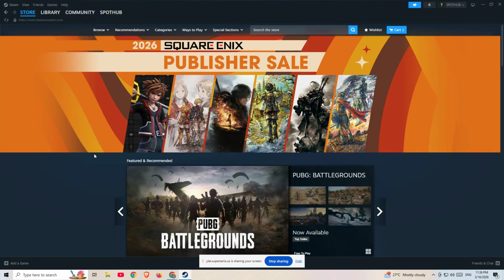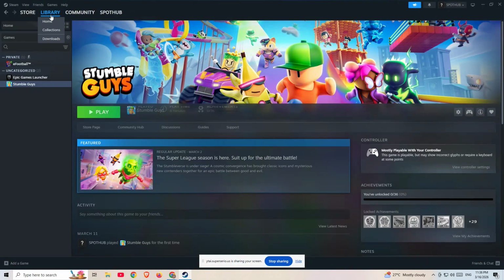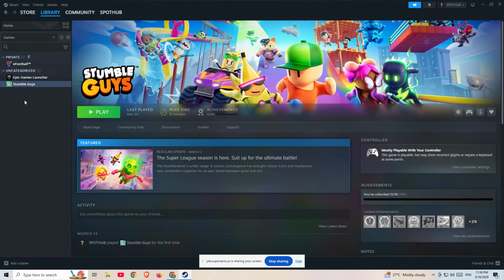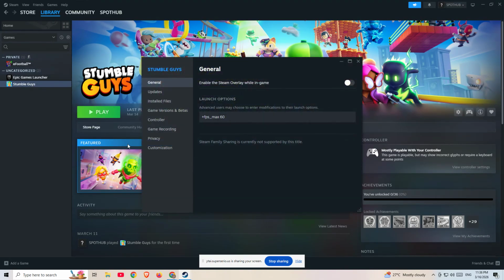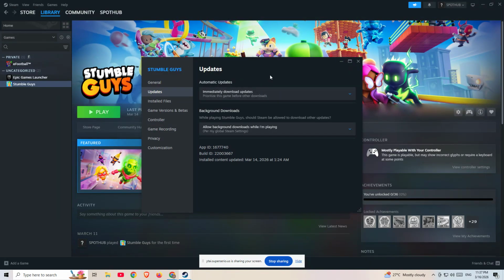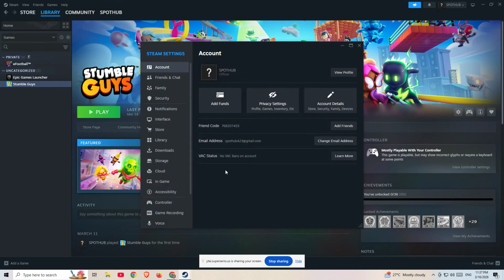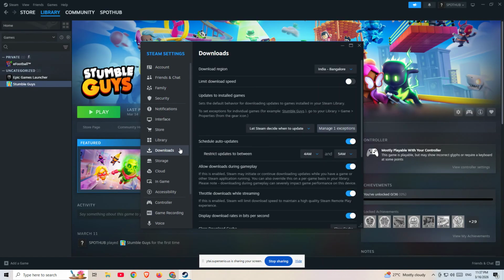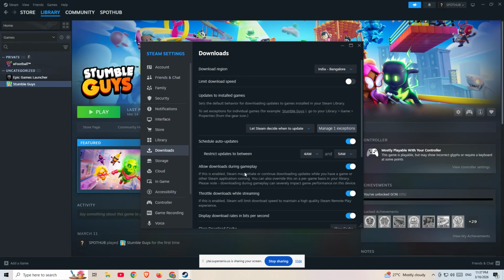How To Fix Steam Workshop Not Downloading Mods (2026 Easy Guide)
Learn how to fix Steam Workshop mods not downloading with a few simple Steam settings. This quick tutorial shows the exact steps to make Steam download Workshop mods properly again.

Timestamps
0:00 Introduction
0:34 Check Game Update Settings
1:19 Open Steam Download Settings
2:11 Enable Downloads During Gameplay